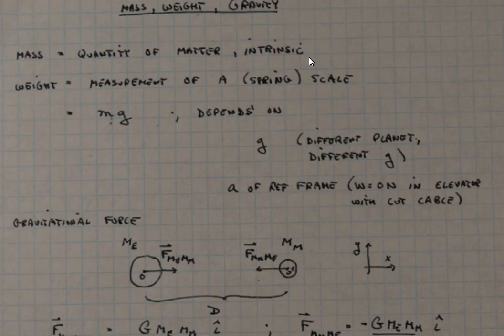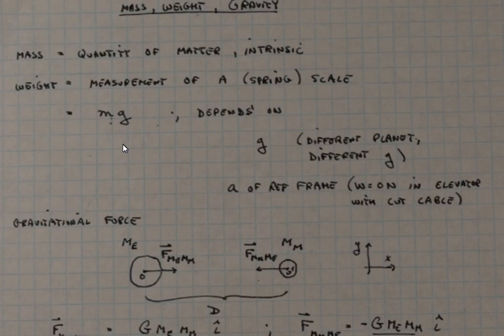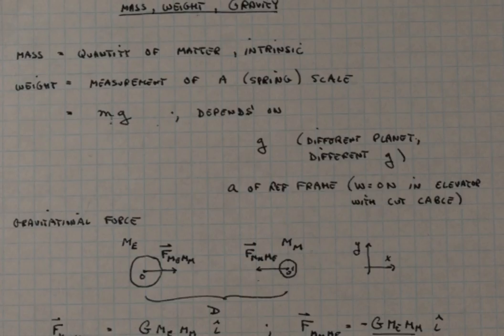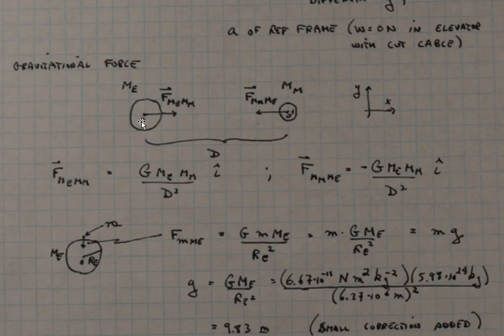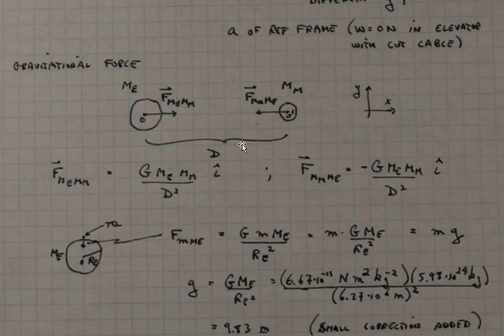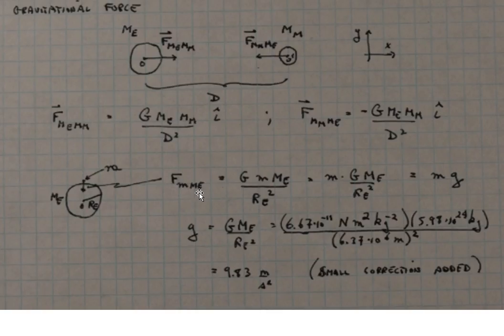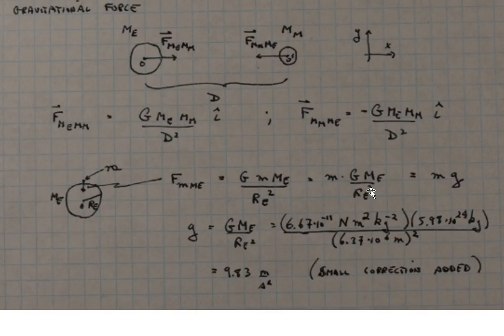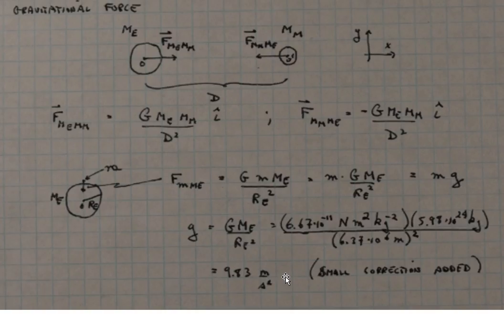mass weight and gravity